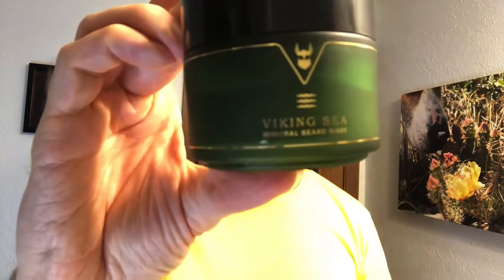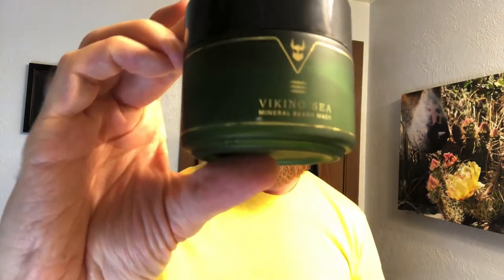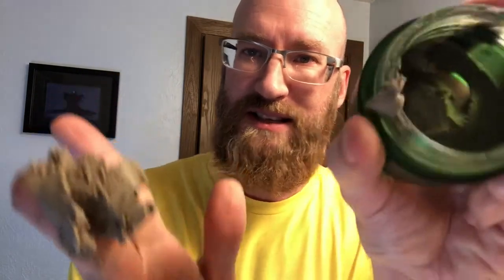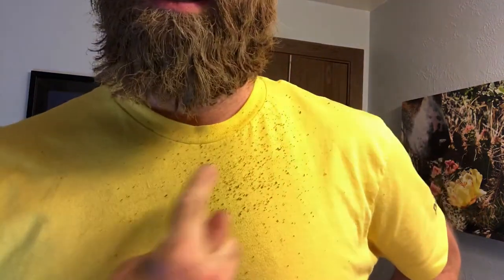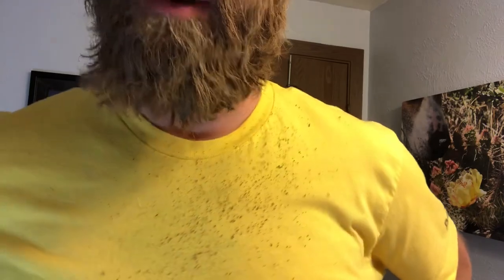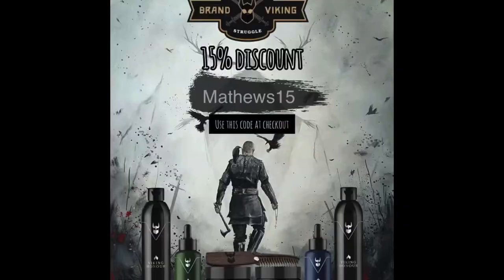Beard Mask | The Beard Struggle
Who knew beard masks exist.  Beard masks exist at The Beard Struggle so, this is just a little video of a product that I love to use to put moisture back into my beard. Its called Viking Sea, and smells very nice. Check out the link below for your discount.  Also make sure to look at some of my other product reviews.  .